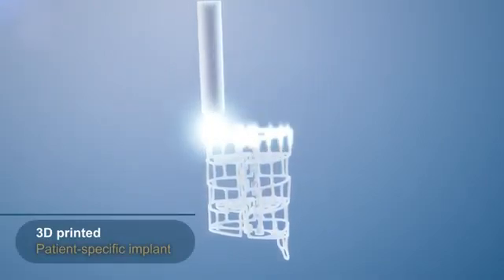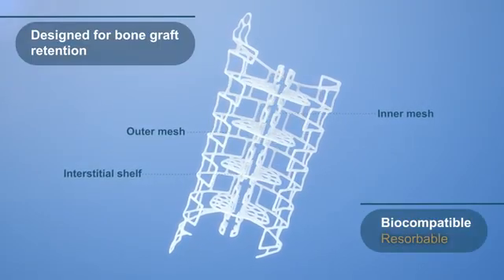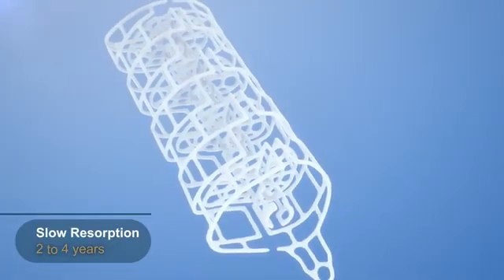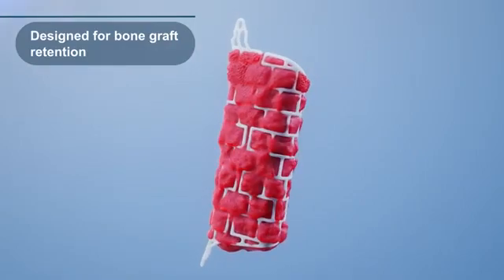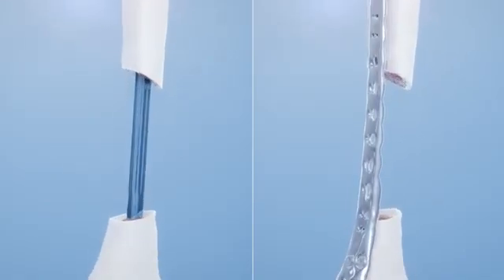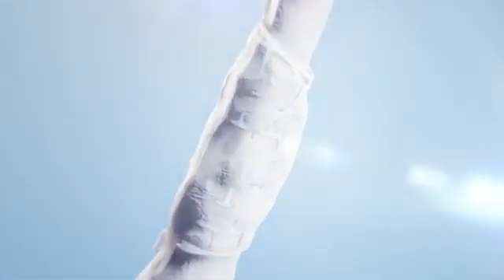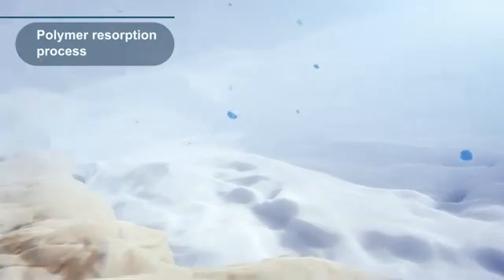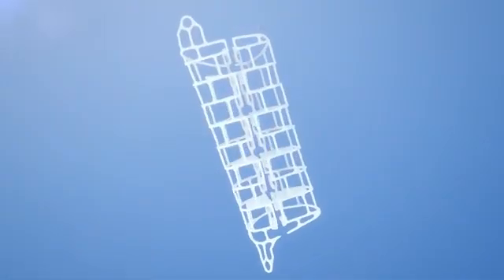TRUMATCH Graft Cage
The TRUMATCH Graft Cage – Long Bone is a 3D-printed personalized resorbable implant for treatment of critical-sized segmental defects.